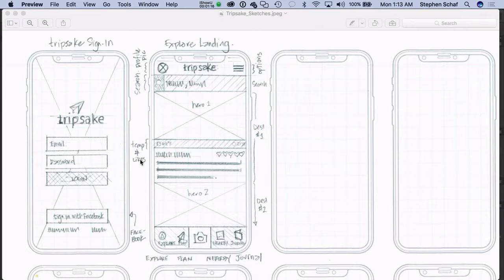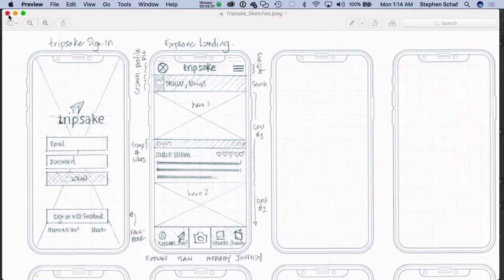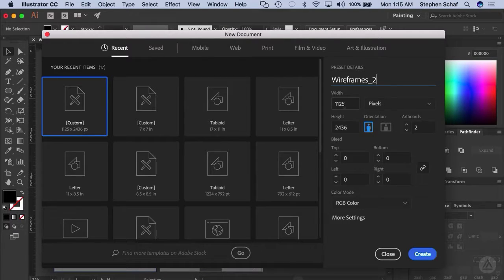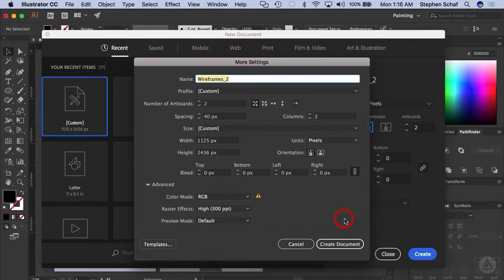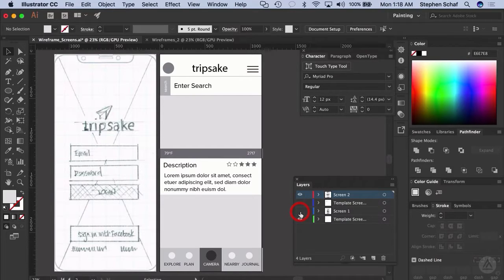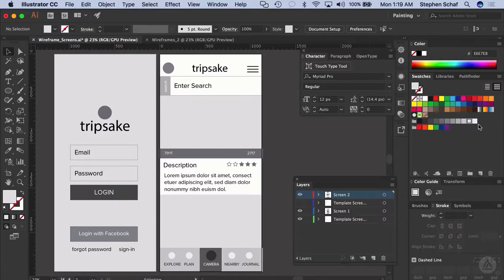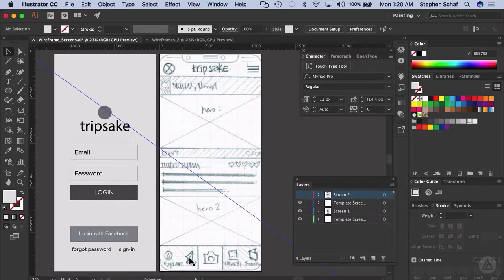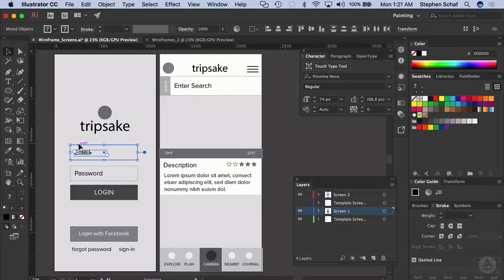Creating Wireframe Screens Part 1